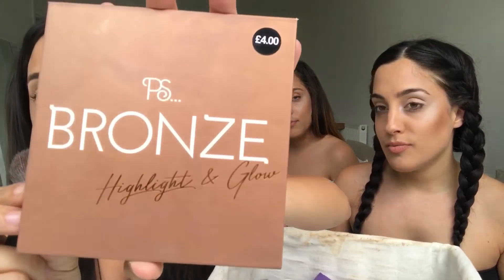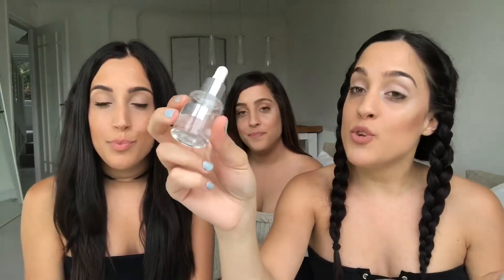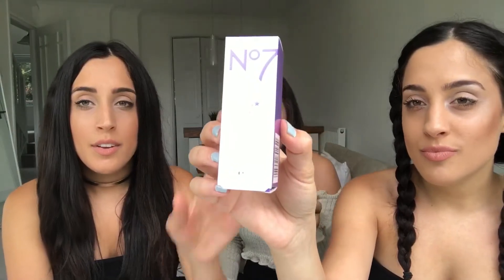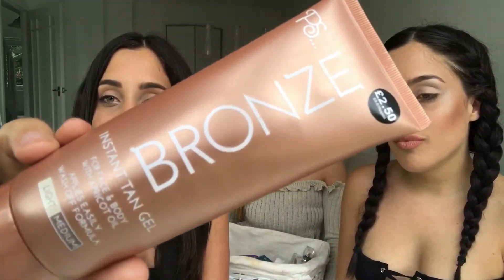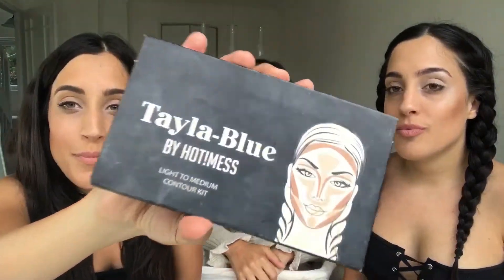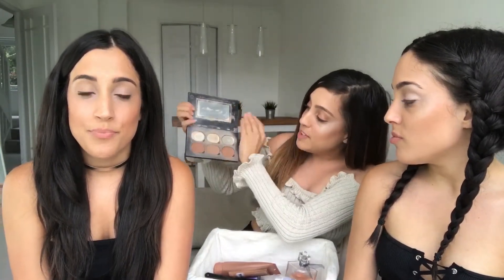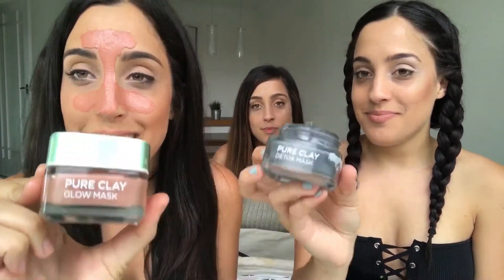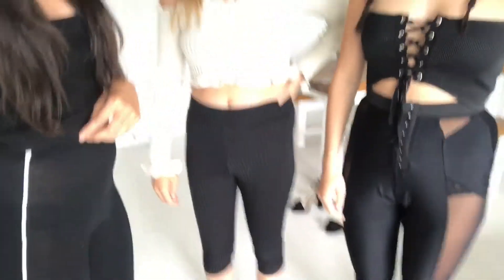Everyday Products - Cairns Triplets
Hey Guys,

Thank you for all of the lovely feedback about our last video and we hope you enjoy this one.

Cairns Triplets
Xx